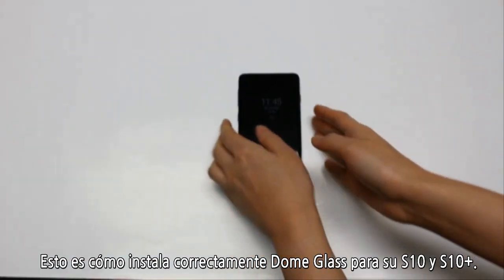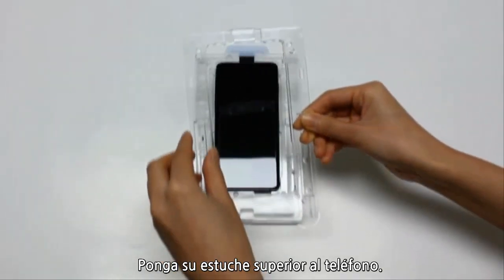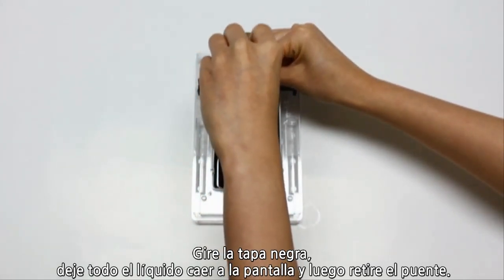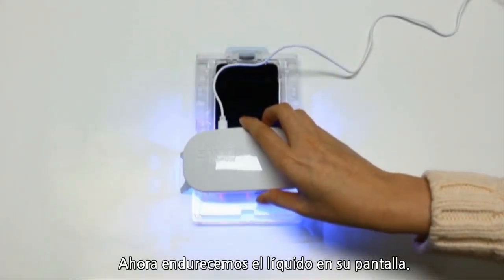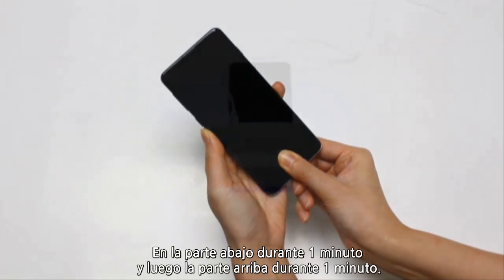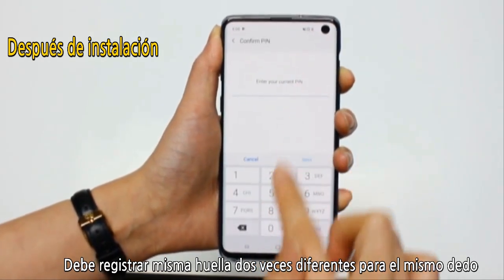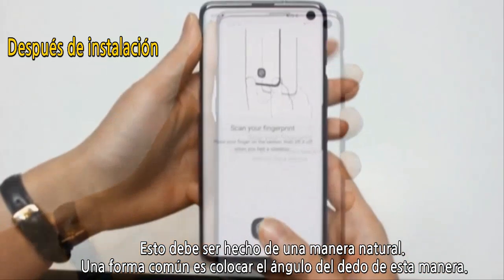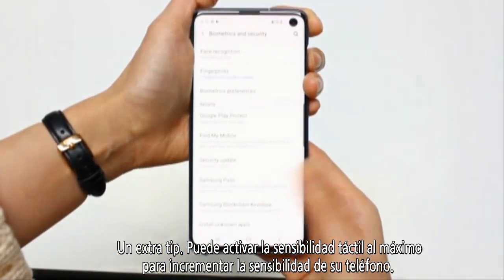S10 Dome Glass installation_mexico ver.